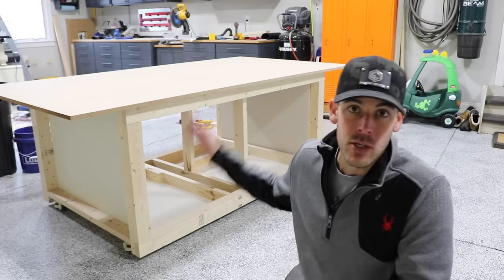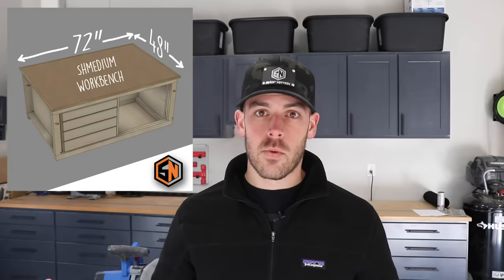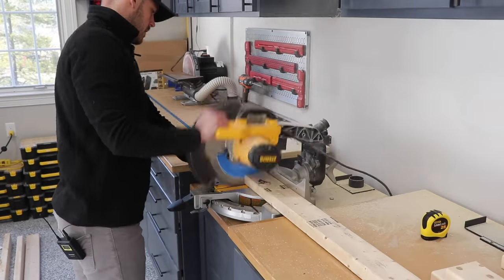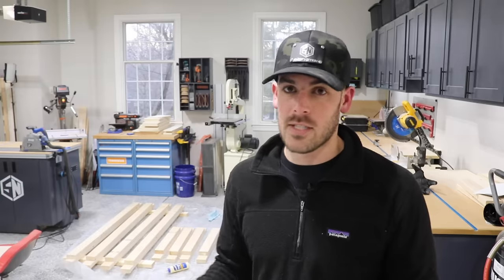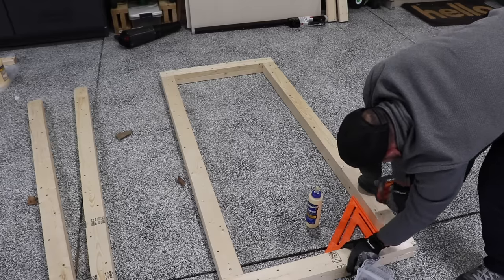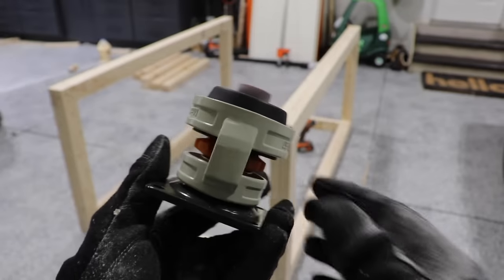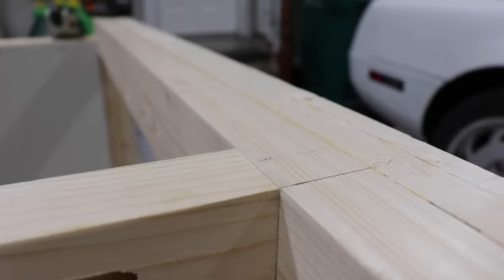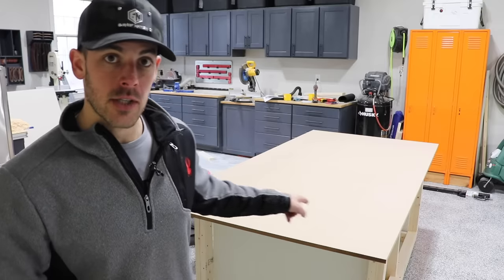The Perfect Garage Workbench & Outfeed Table // Part 1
The "Ultimate Workbench" is a dream to have in the shop and after moving into my new shop I have decided to design and build a slightly smaller version better suited for the garage workshop.  This Versatile Workbench is an absolute beast.  Spanning a respectable 4' x 6' there is plenty of space to utilize as an outfeed table, assembly table, and even a router table!

With all that you've come to expect from an "Ultimate" build this workbench has everything that you could ask for.
- Dust Collection
- Electrical System
- Parts Organizer Bin Storage
- Router Table
- Deep Drawer Storage

Heavy Duty Leveling Casters
48" Jorgensen Clamp
6" Tabletop Jointer
Kreg Track Saw
Kreg K5 Pocket Hole Jig
Incra T-Rule (6")
Really nice 8" Marking Square
My shoes